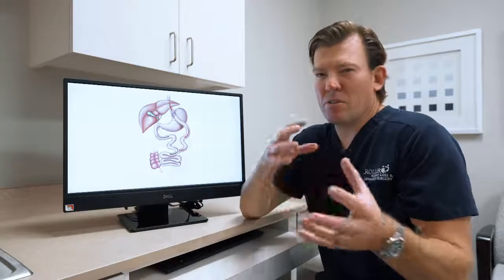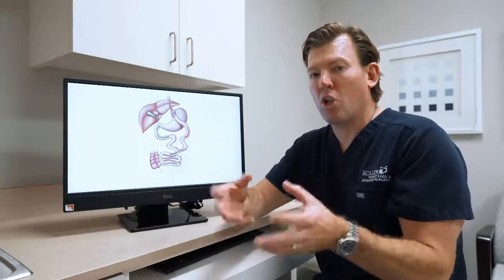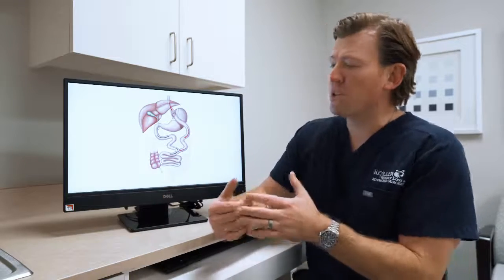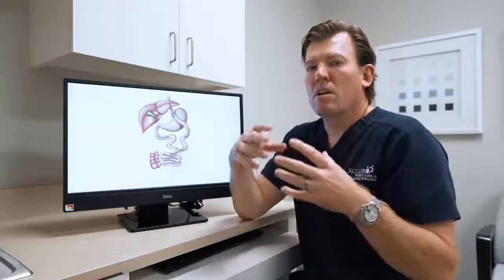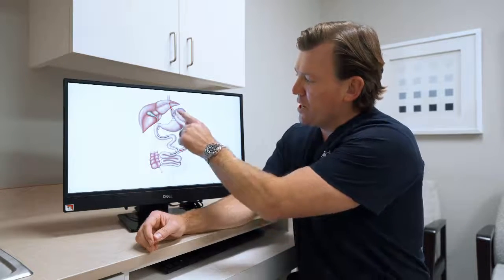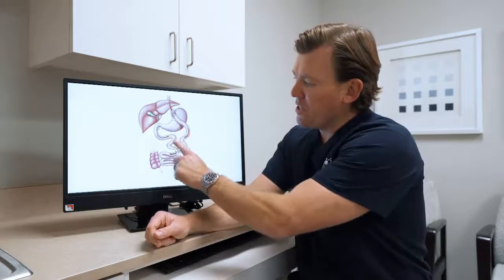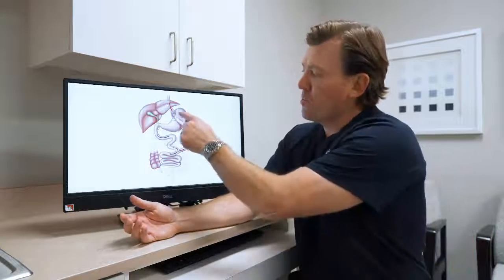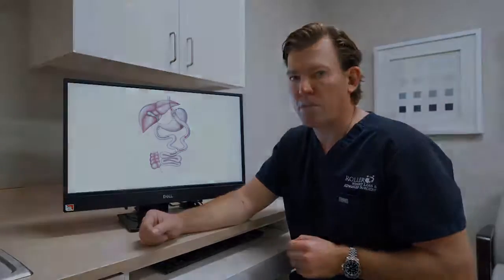Gastric Bypass | Roller Weight Loss & Advanced Surgery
Gastric bypass works by reducing the size of the stomach, which limits the amount of food you can eat before you feel full. Malabsorption occurs as a portion of the small intestine is bypassed, reducing the amount of food the body will absorb.